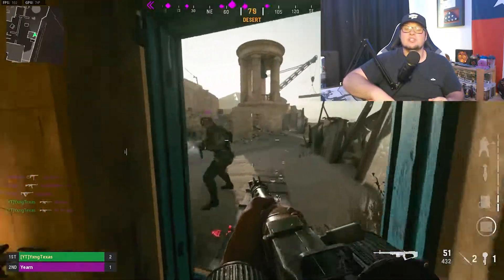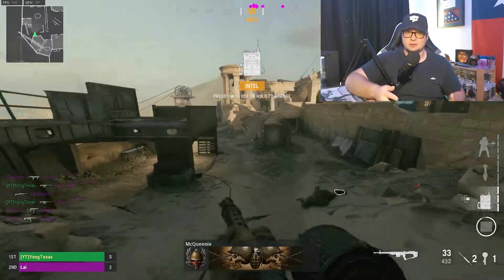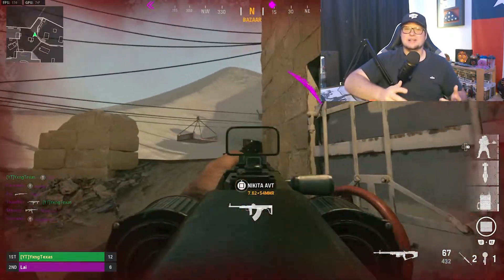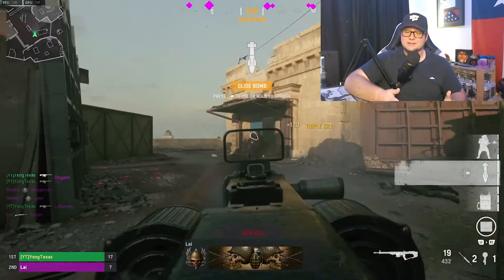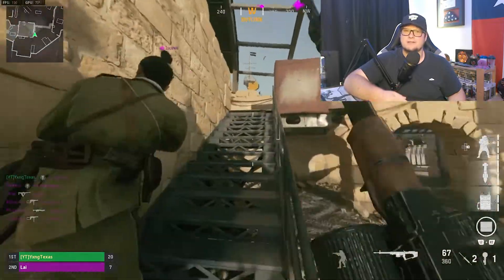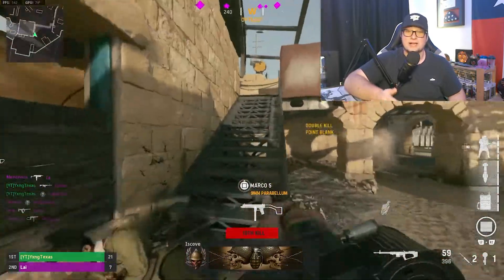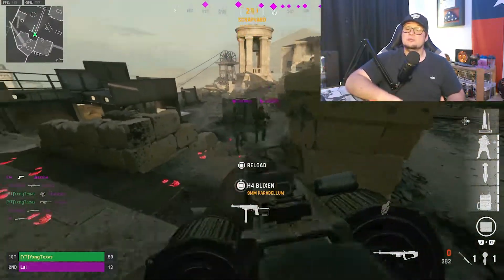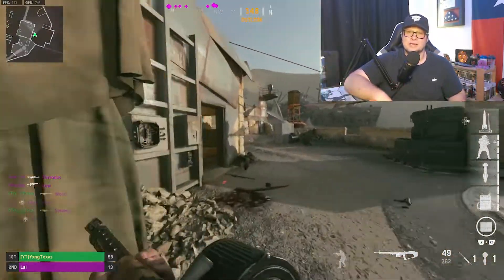QUICKEST AND EASIEST Ways to Unlock the *BRAND NEW* Lienna 57 LMG in Vanguard Season 5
In this one, I discuss how to unlock the brand new Lienna 57 LMG in Season 5 of Call of Duty: Vanguard! The Lienna 57 is the final new weapon coming to Call of Duty: Vanguard this year! Adding to an already stacked LMG class, the Lienna 57 looks to earn a spot atop the meta!